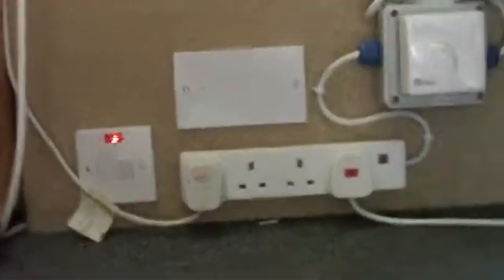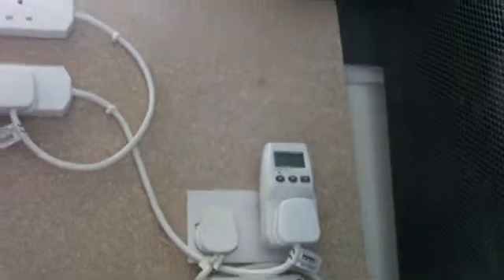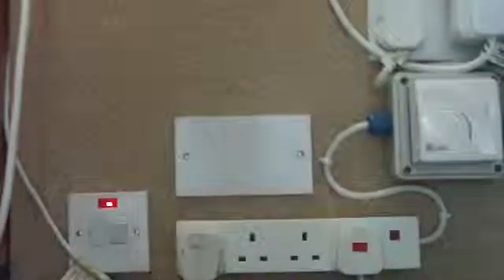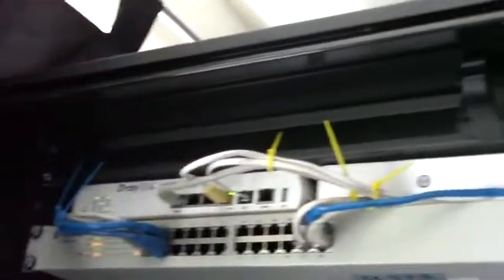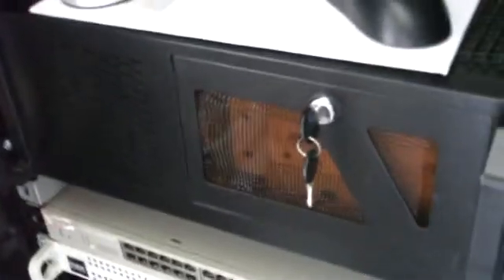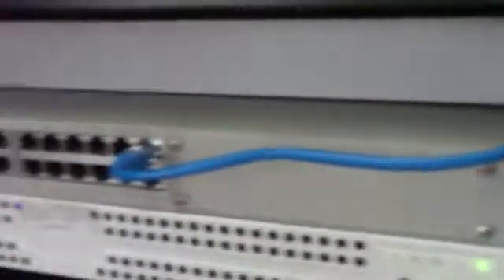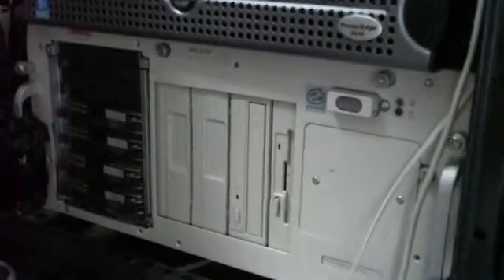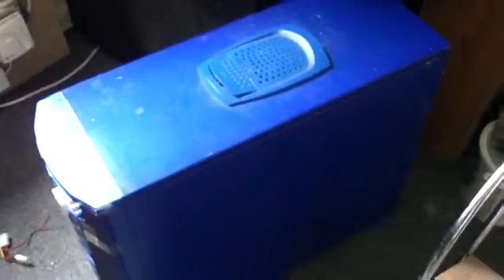Server Diary Entry - The Compleated Power Distribution Unit & My New 42U IBM Server Rack ;-)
This is my next video blog entry that talks about my new 42U IBM Server Rack and compleated PDU Project ;-)